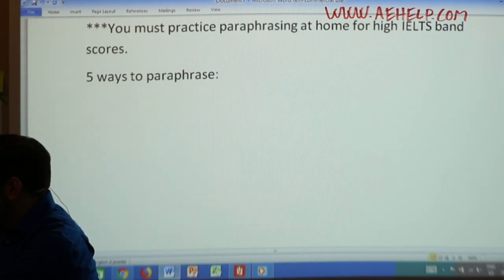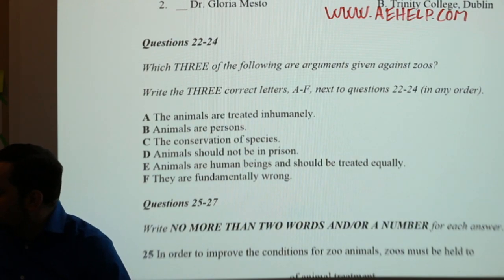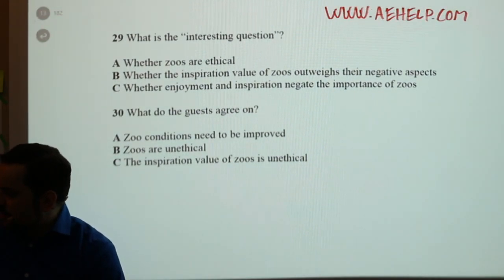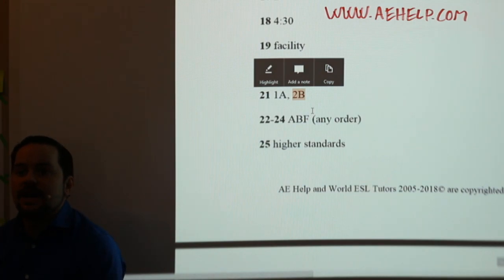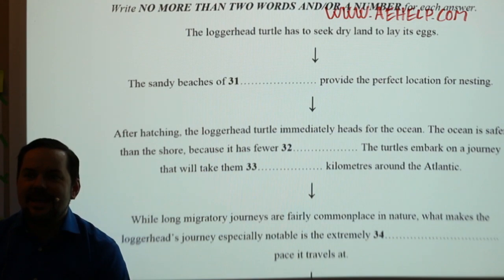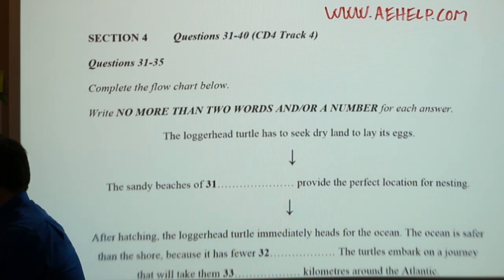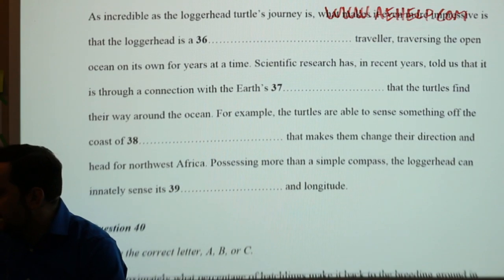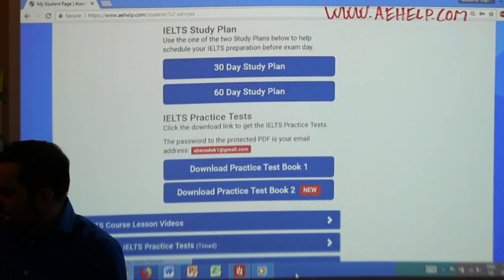IELTS Listening Example and Skills Sections 3 and 4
Test 4
LISTENING

SECTION 3         Questions 21-30 (CD4 Track 3)
Question 21

Match the professor with their university.

1. __ Dr. Henry Guergin    A. University of Edinburgh
2. __ Dr. Gloria Mesto    B. Trinity College, Dublin

Questions 22-24

Which THREE of the following are arguments given against zoos?

Write the THREE correct letters, A-F, next to questions 22-24 (in any order).

A The animals are treated inhumanely.
B Animals are persons.
C The conservation of species.
D Animals should not be in prison.
E Animals are human beings and should be treated equally.
F They are fundamentally wrong.

Questions 25-27

Write NO MORE THAN TWO WORDS AND/OR A NUMBER for each answer.

25 In order to improve the conditions for zoo animals, zoos must be held to

__________________________ of animal treatment.

26 While zoos do conserve animal life, Dr. Guergin argues that this function could also be performed by animal __________________.

27 Enjoyment and ____________ are two key positive attributes of zoos.

Questions 28-30

Choose the correct letters, A, B, or C.

28 According to Dr. Guergin, does the value of inspiring young people outweigh the negative aspects of zoos?

A Yes
B No
C He is unsure

29 What is the “interesting question”?

A Whether zoos are ethical
B Whether the inspiration value of zoos outweighs their negative aspects
C Whether enjoyment and inspiration negate the importance of zoos

30 What do the guests agree on?

A Zoo conditions need to be improved
B Zoos are unethical
C The inspiration value of zoos is unethical